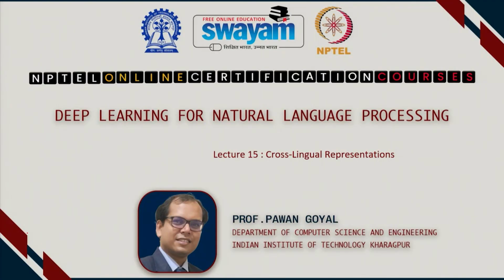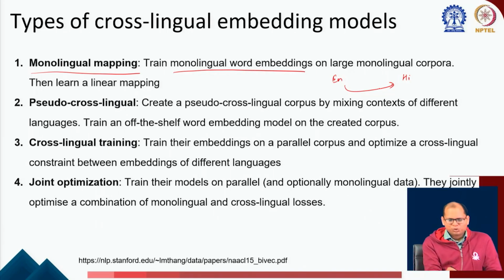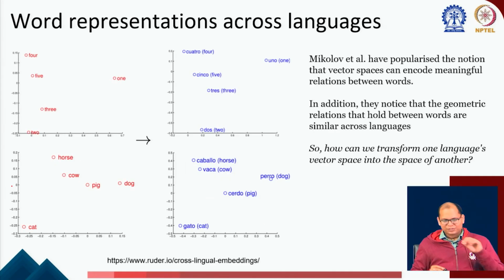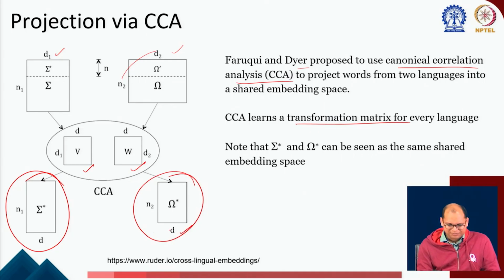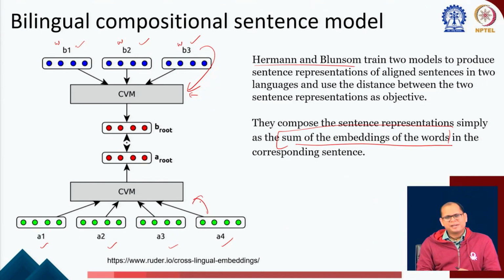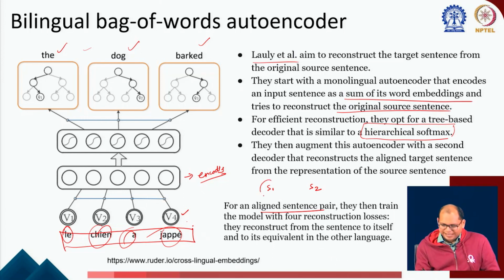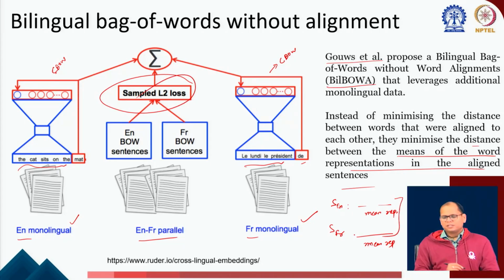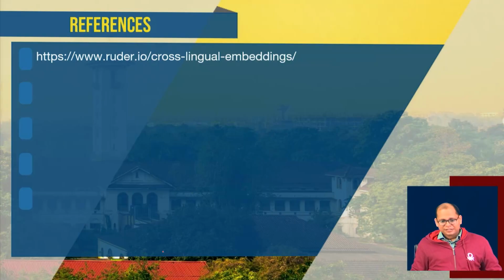Lecture 15 : Cross-Lingual Representations